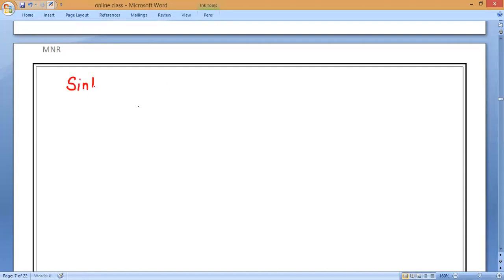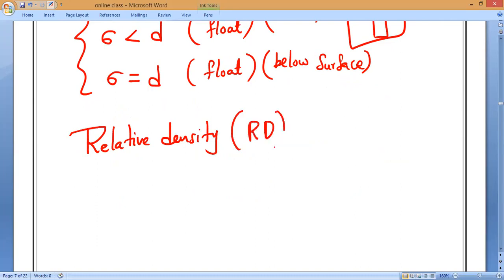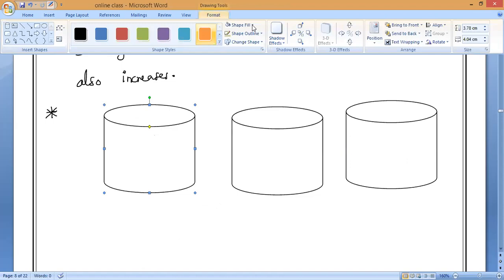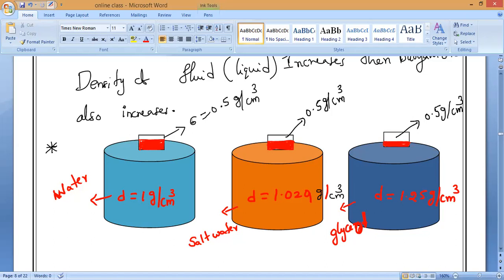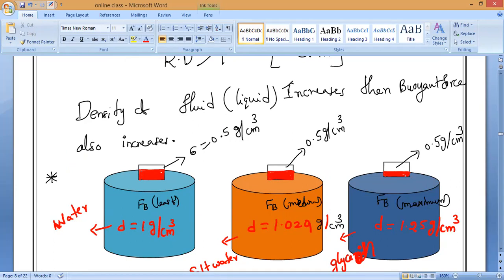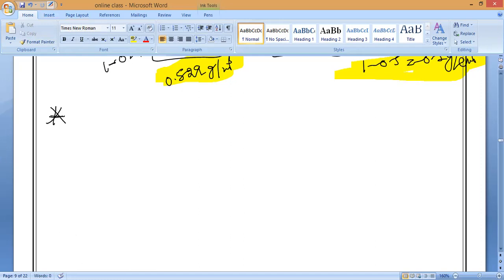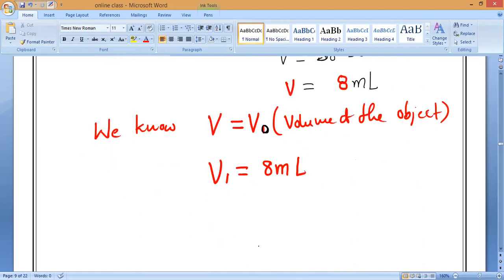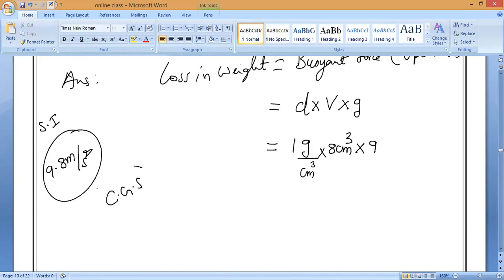Laws of Floatation-3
1. The weight of a floating body in a fluid is equal to the weight of the fluid displaced by the body.
2. The centre of gravity of the floating body and the centre of buoyancy are in the same vertical line.